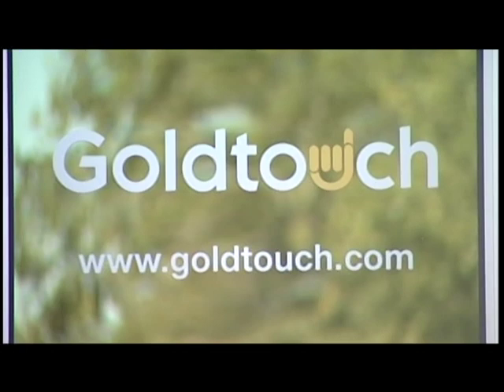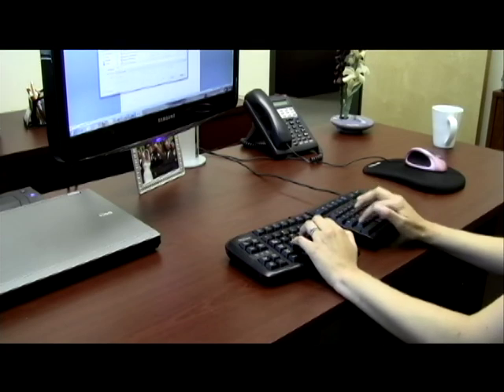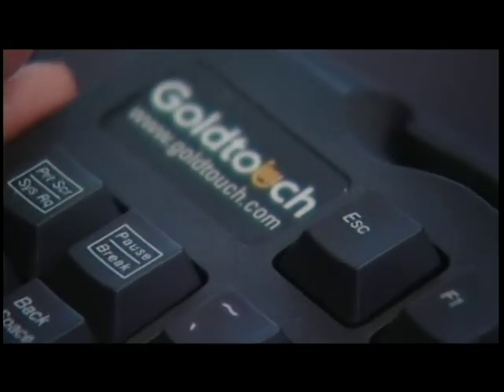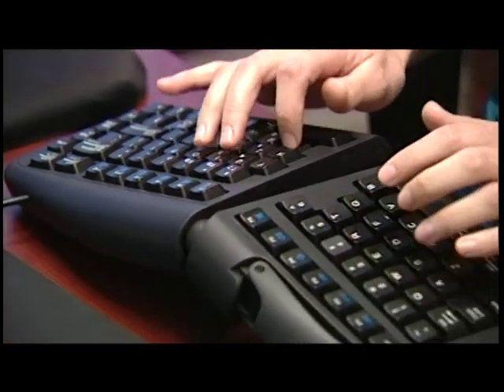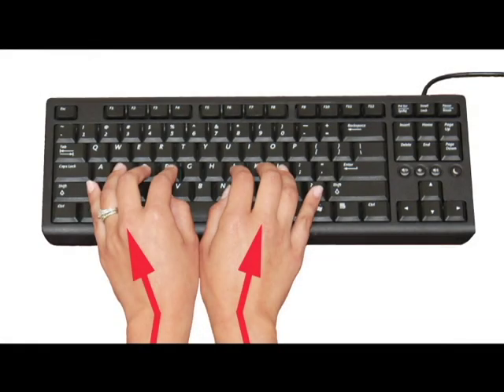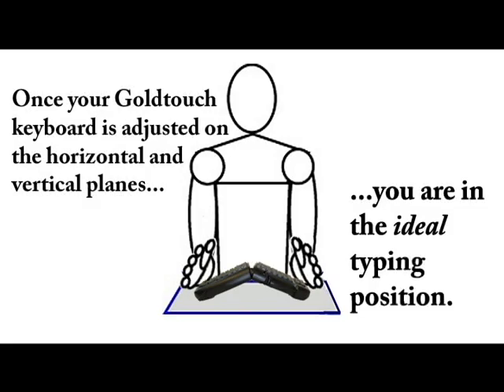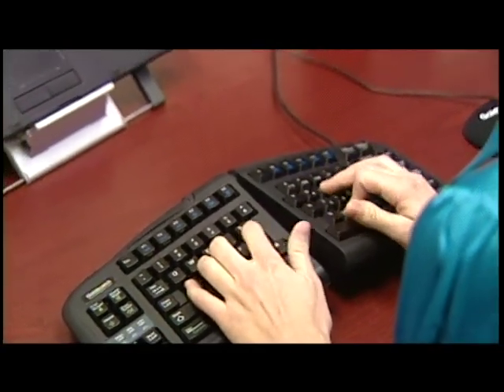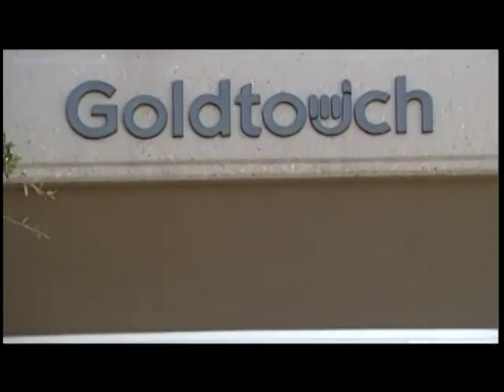Setting up your Goldtouch Ergonomic Keyboard | Full Video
The Goldtouch V2 Adjustable Ergonomic Keyboard outfits your PC in comfort. Here at Goldtouch we understand that no two people are built exactly alike, so we designed a keyboard that adjusts to help straighten your wrists, arms, shoulders, and back. This video gives you an in depth explanation on how to properly setup and adjust your Goldtouch keyboard to ensure you are typing in maximum comfort.